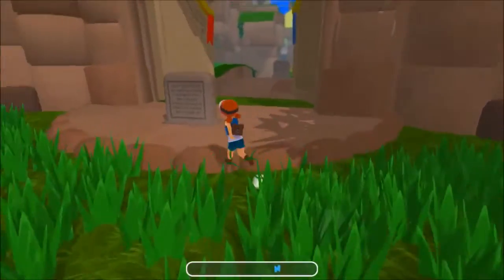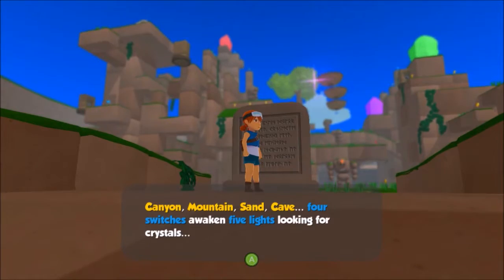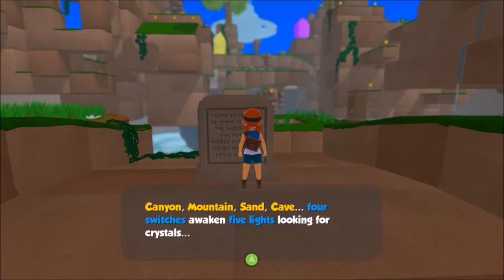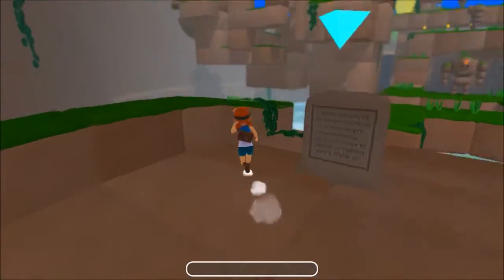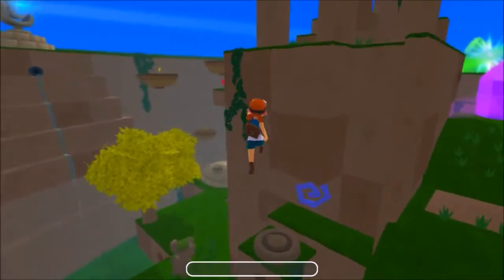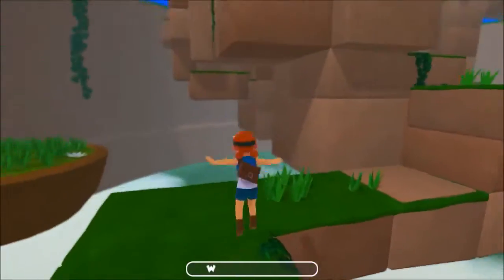Let's Play Poi - Part 18: Don't Forget About My Jewels!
The last part of this game ended up being longer than expected, so there will be one more segment on Friday.

Do jewels = crystals?